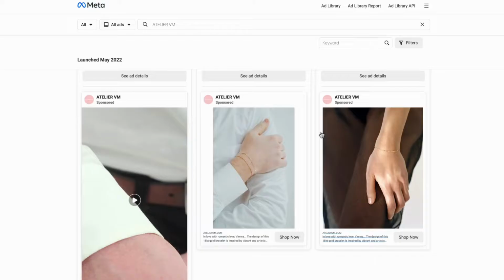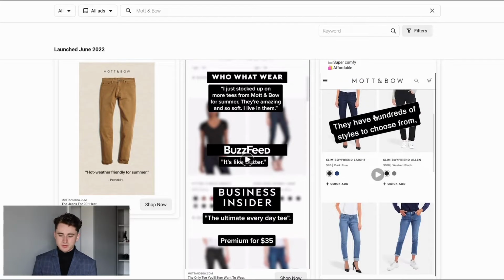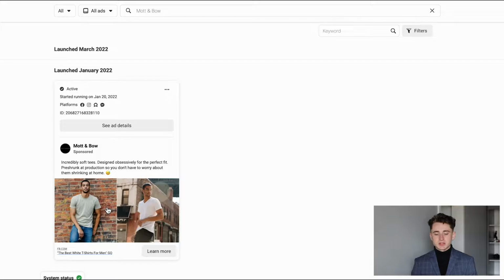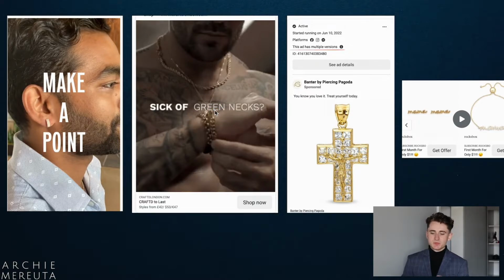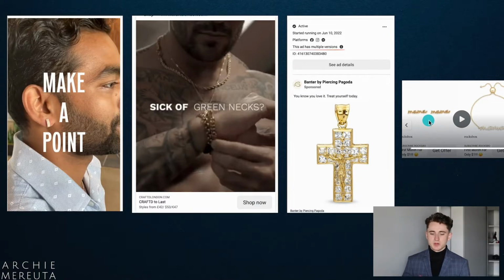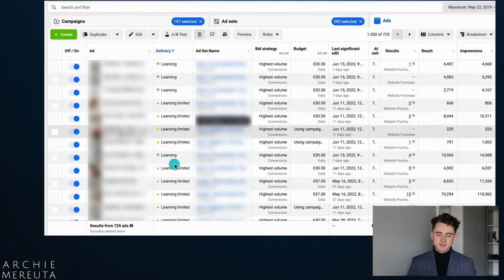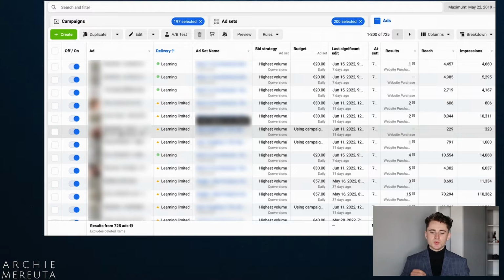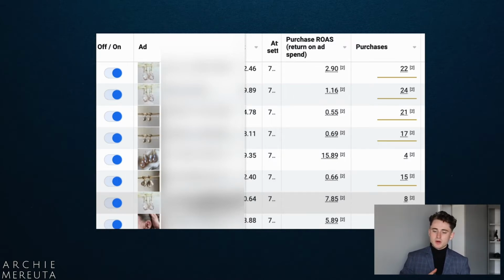How To Figure Out Which Ad Creative To Run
It's very overwhelming to hear so many ad experts how they talk about launching as many ad creatives as possible, including me ... LOL.

That's why I wanna address this question in this video, so you could walk away with absolute clarity and know exactly which ads to run.

Timestamps:
00:00 - 00:37 - Intro
00:37 - 8:10 - First scenario
8:11 - 11:39 - Second scenario
11:40 - 14: 11 - The biggest mistake business owners do (tough love)
14:12 - 14: 21 - Outro

If you are making at least $15k/month and you need help with your advertising campaigns, schedule a quick-discovery call with me